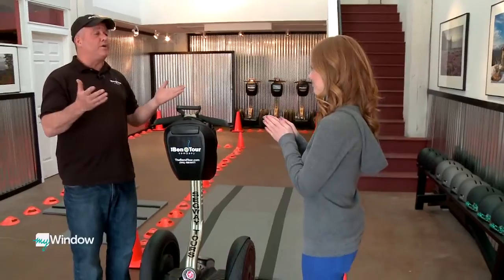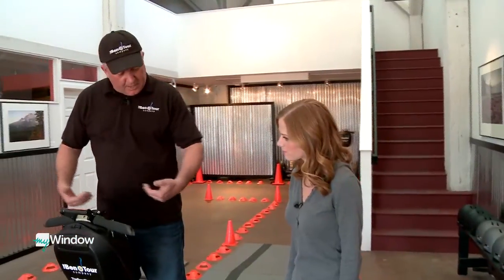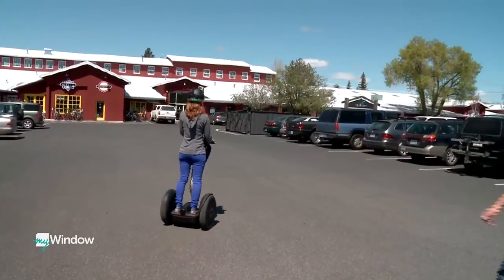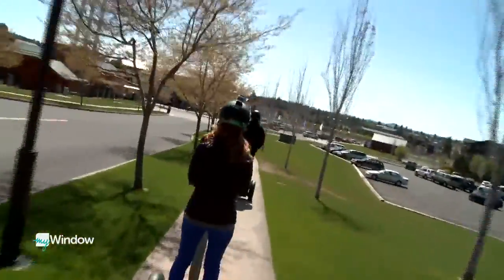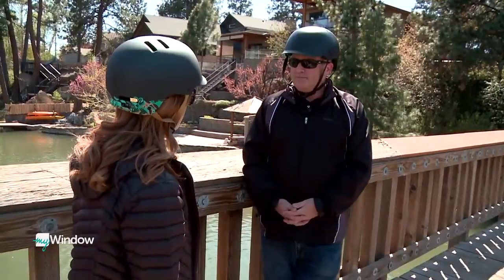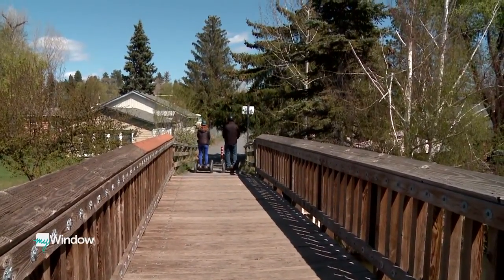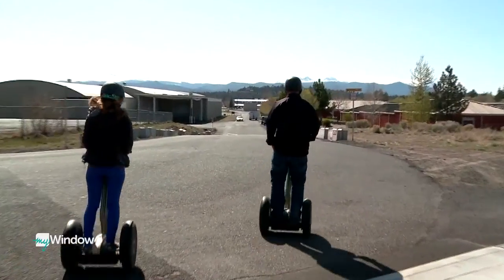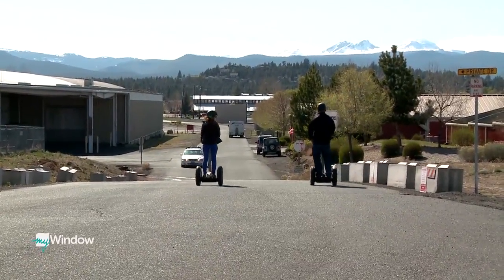Do you Segway? Mackenzie Wilson tours Bend on two wheels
Bend Tour Company thinks the best way to tour the small mountain town is on two wheels, standing up. Mackenzie Wilson took a ride to see what it's like to see Bend from a Segway.